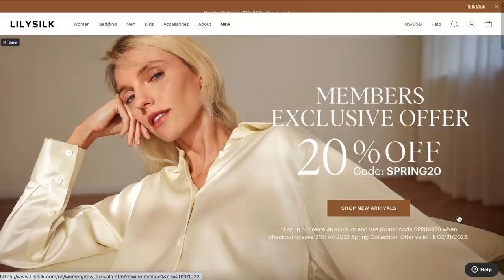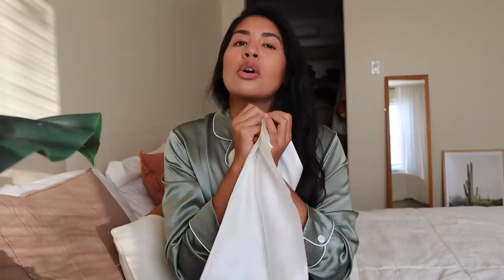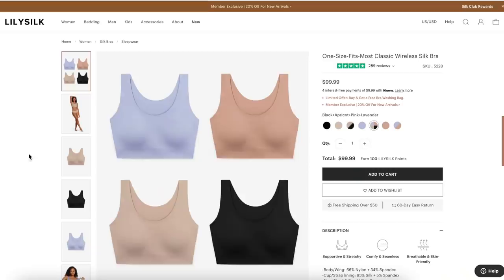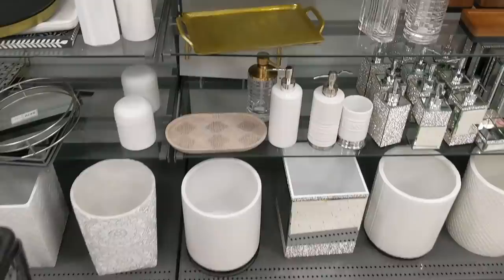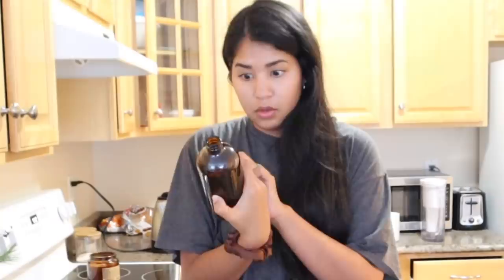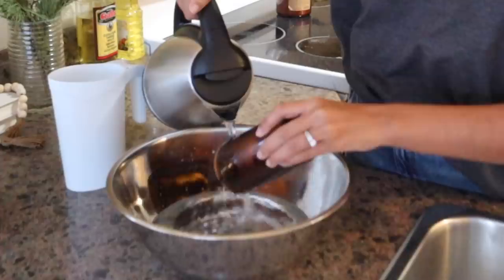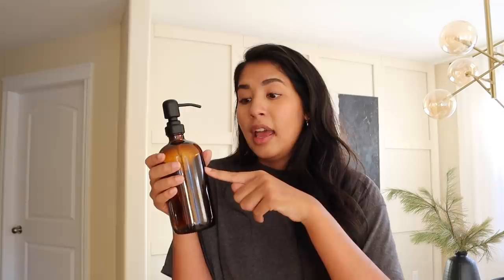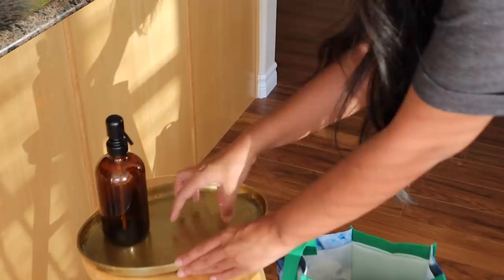A new idea for my living room | Home Made Happy - Ep. 21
Hiya friends! This week I'm doing something very exciting! I'm attempting to cut glass as part of a bathroom diy, and well... you'll just have to see how it goes! I'm also getting started on a diy wood wall for my living room!

Amber Glass Soap Dispensers

XX Dalia